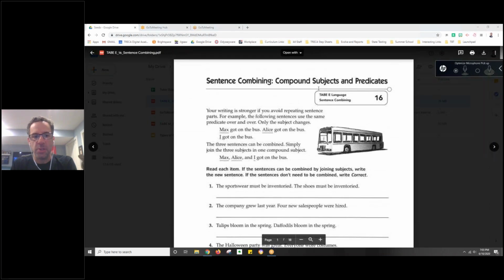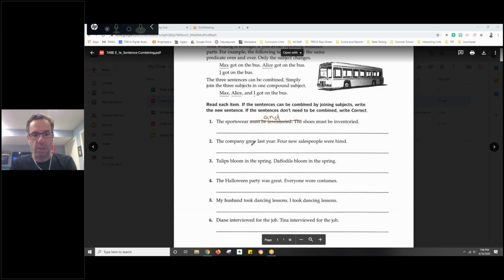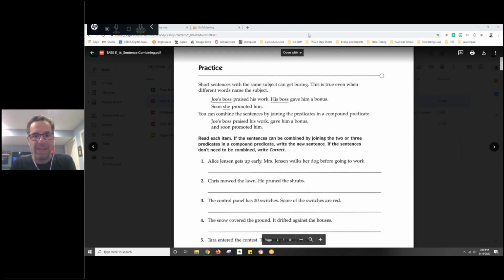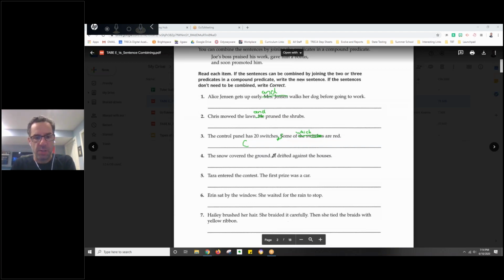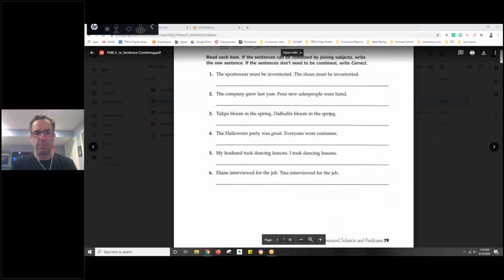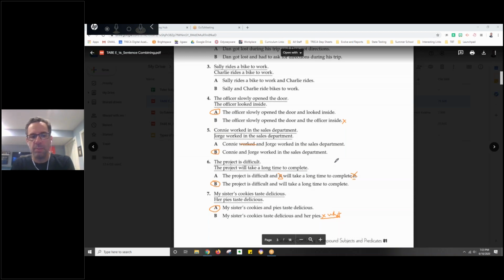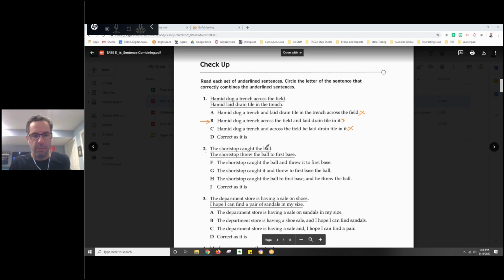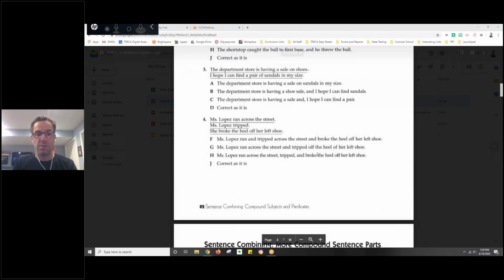Lesson | Combining Sentences